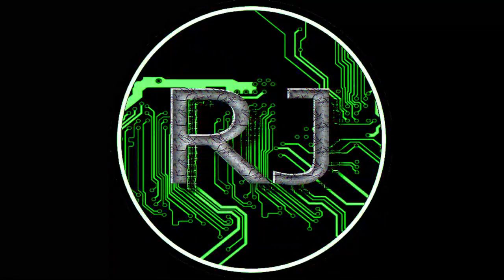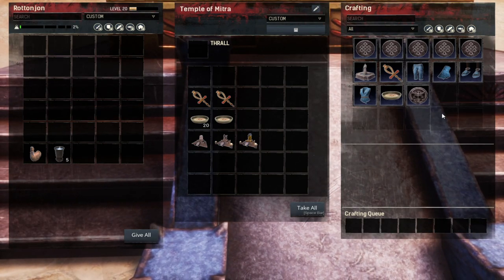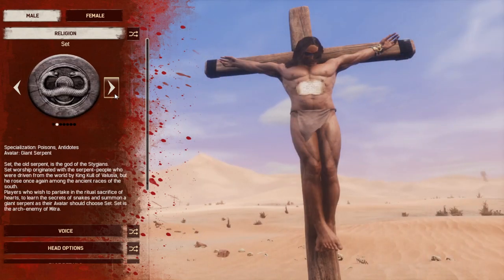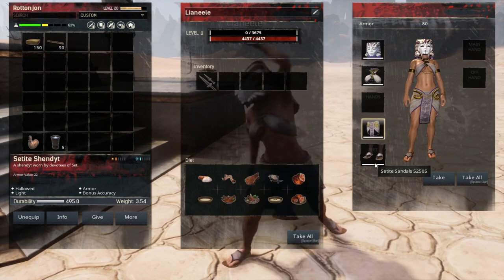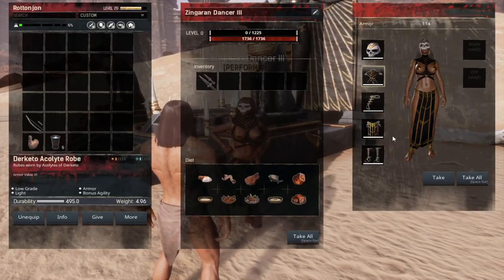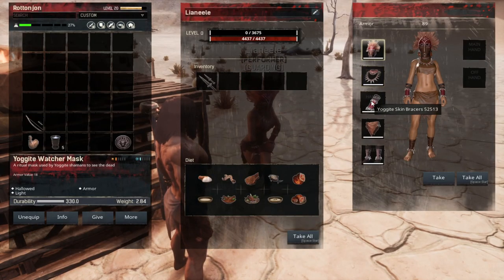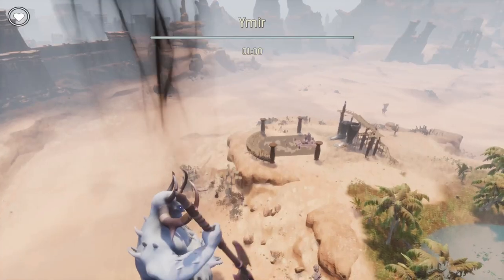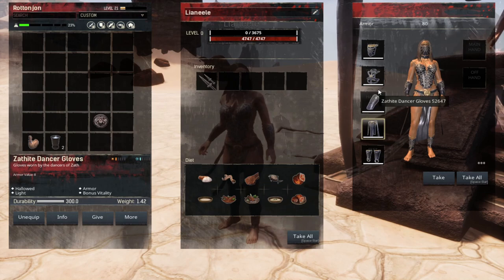Picking a RELIGION at Conan Exiles Character Creation Screen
Hey everybody! Today we'll take a quick look at picking your religion at the character creation screen in Conan Exiles game. We'll take a general look at what each religion offers your character and hopefully give you a little insight to which religion to pick at the character creation screen in Conan Exiles game.
You can also learn all the religions by visiting the trainers located around the map: Watch this video for more on that :
You can also use FEATS points to learn your religions too!